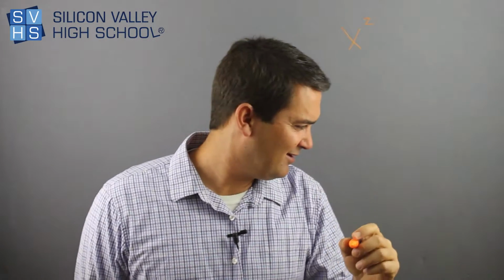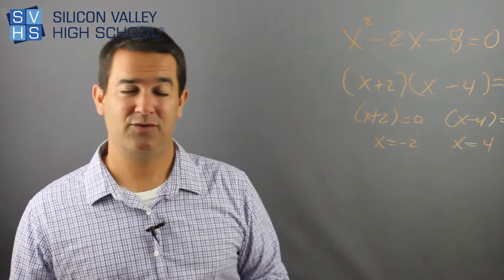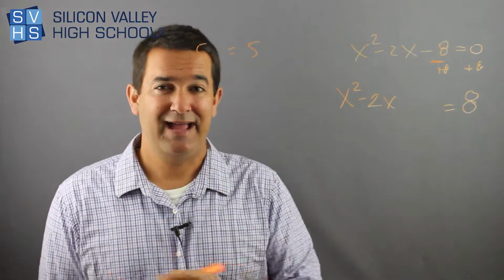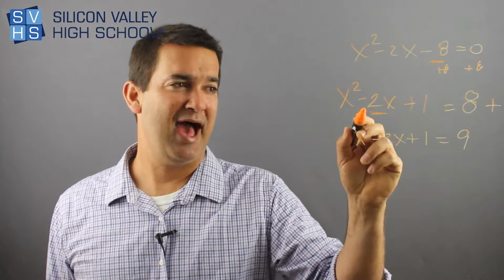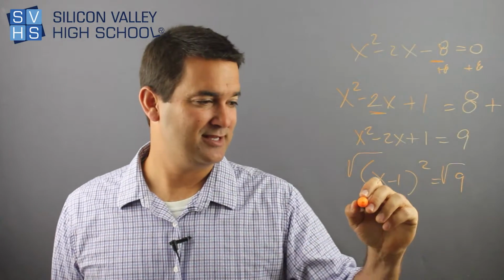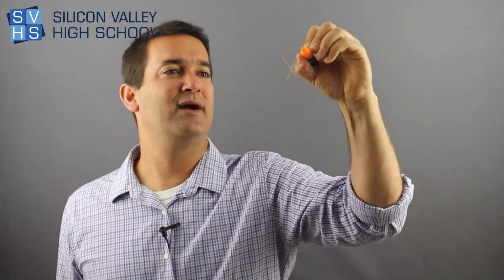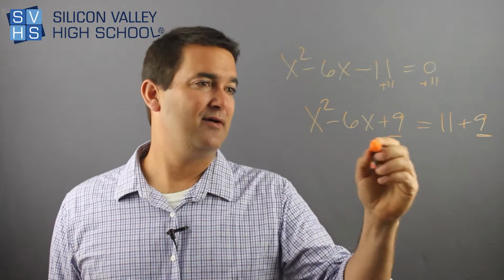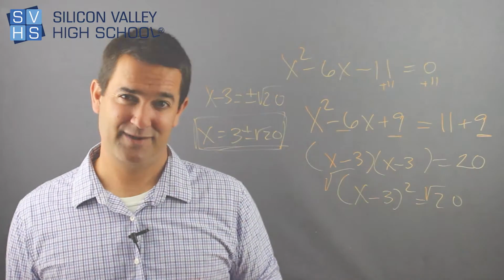Factor By Completing The Square